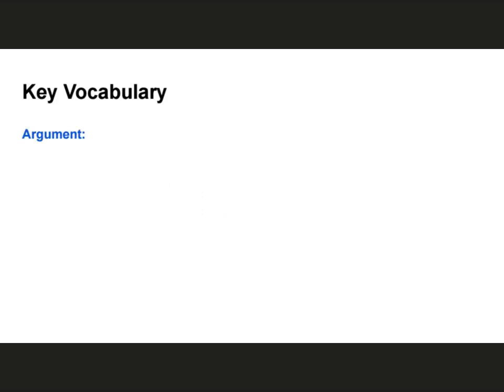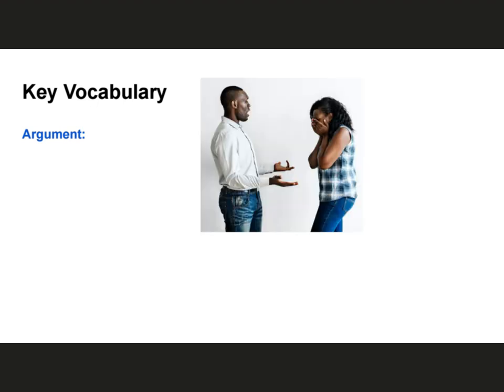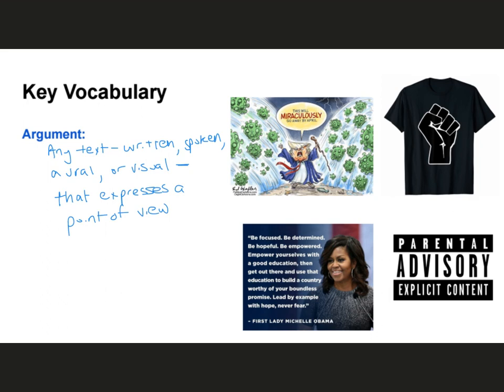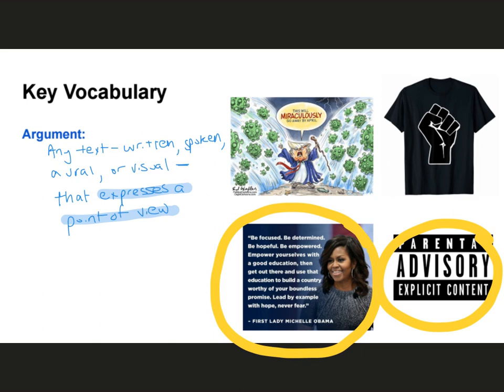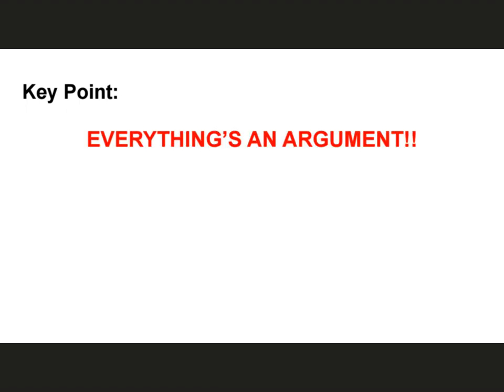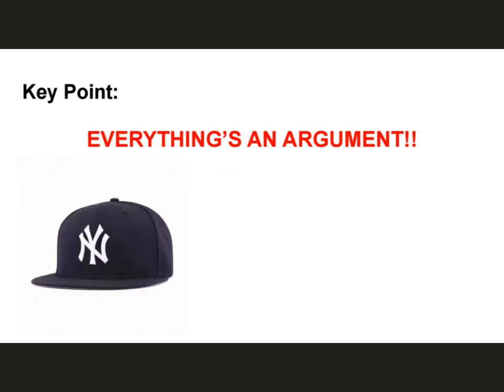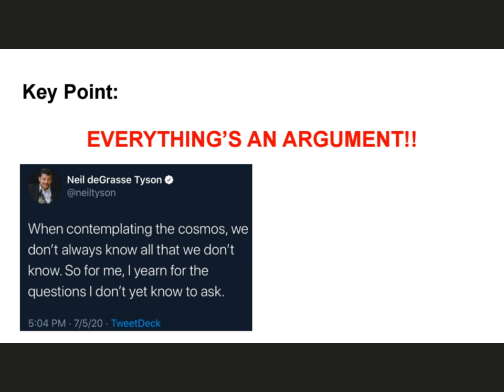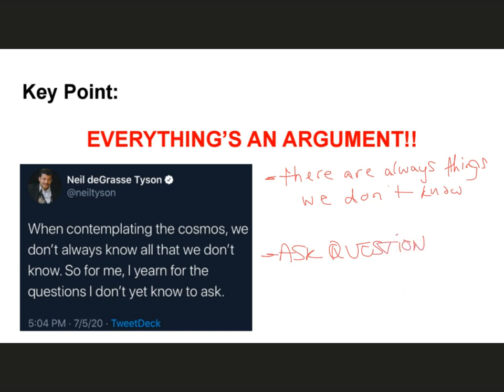AP Seminar_U1_L1: V1, Everything's an Argument